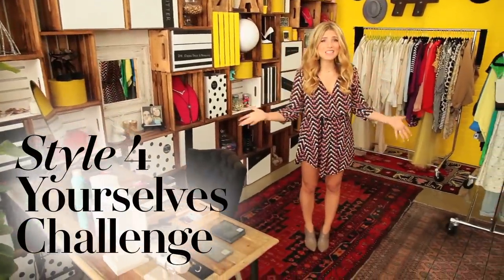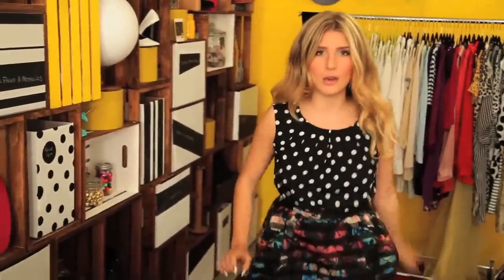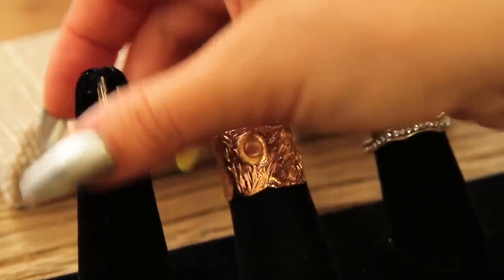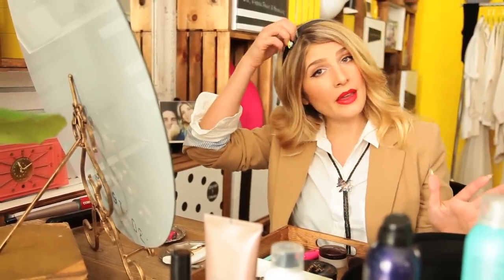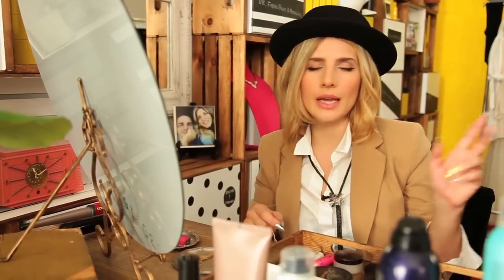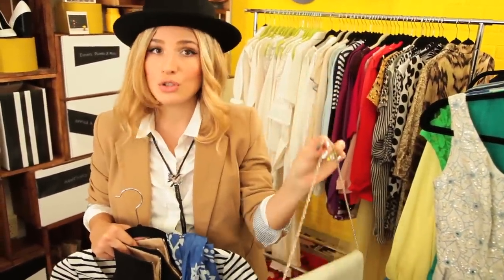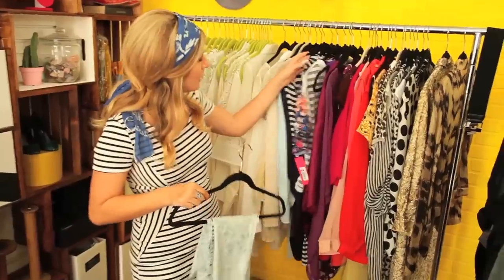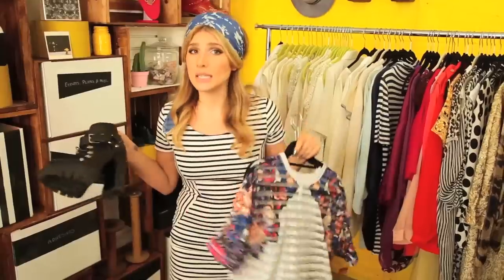Style Challenge: 4 Style Icons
Today's @TargetStyle challenge is to style four separate looks reminiscent of four different style icons! The four I chose, Betty Draper from Mad Men, Diane Keaton, Brigitte Bardot, and Miley Cyrus, are so different in their fashion choices, but that's what makes it a CHALLENGE! What do you guys think? What 4 style icons would you chose and how would you style their looks? Make sure to share with me and Target by hash tagging: MrKate, TargetStyleStory, & TargetStyle.

For photos and outfit deets make sure to check out the blog post

Dress worn in intro and outro: shop in store at Target or similar

Don't know these style icons?  See photos of the style icons that inspired me!

jewelry: Mr. Kate Tuxedo Ring

Video directed and edited by: Brad Etter
Produced by: Mr. Kate Inc. and Gearmark